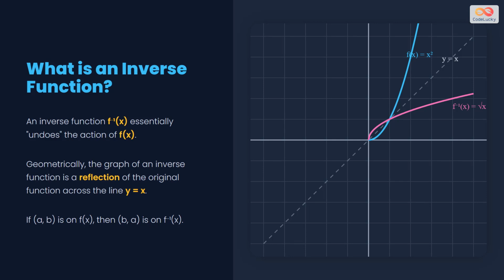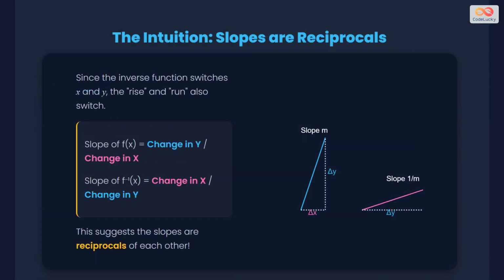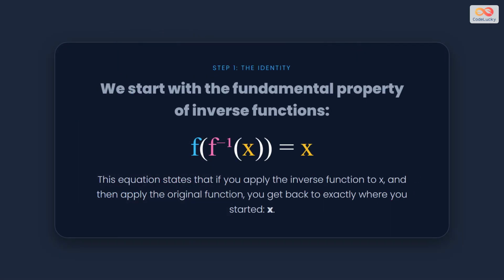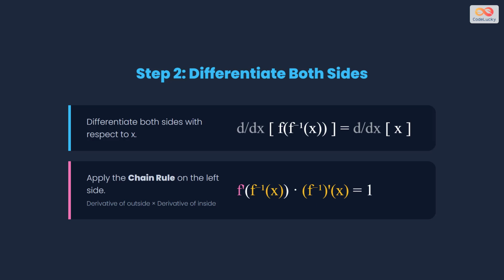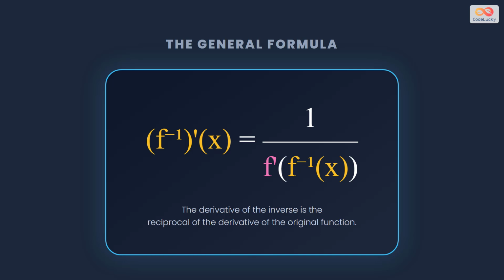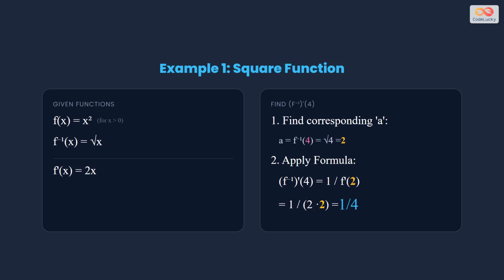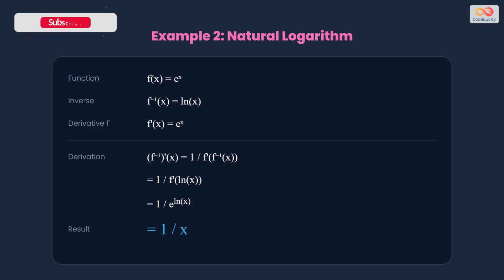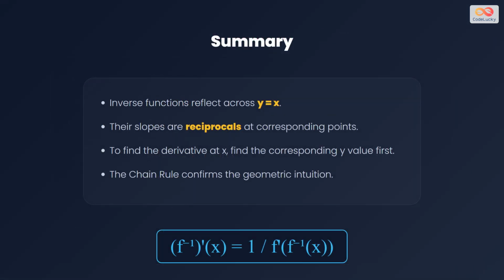Derivatives of Inverse Functions: The General Formula Explained (Calculus)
Unlock the secrets of Calculus! 🚀 In this video, we break down the derivative of inverse functions and derive the general formula (f⁻¹)'(x) = 1/f'(f⁻¹(x)).

We explore the geometric intuition behind the formula (slopes as reciprocals) and prove it step-by-step using the Chain Rule.

We also cover practical examples including the square root function and the natural logarithm to show how this formula gives us the derivative of ln(x).

Perfect for Calculus 1 students and anyone wanting to understand the 'why' behind the math! 🧠✨

Chapters:
00:00 - Introduction
00:22 - What is an Inverse Function?
00:51 - Intuition of Slope
01:16 - The Composition Identity
01:38 - Chain Rule Application
02:02 - The General Formula
02:22 - Connecting Points
02:43 - Example 1: Square Function
03:08 - Example 2: Natural Logarithm
03:32 - Summary
03:54 - Outro